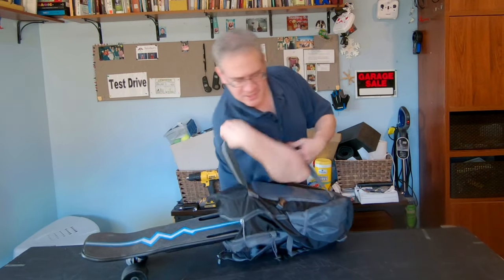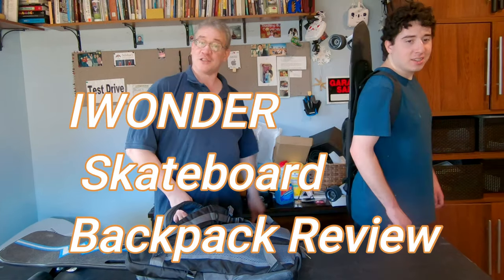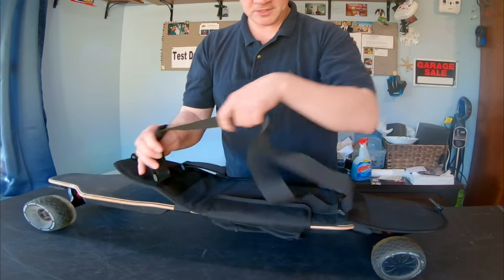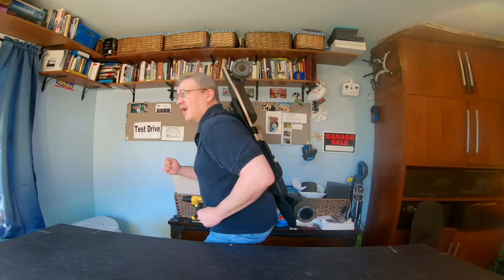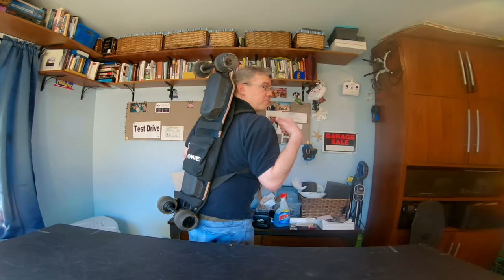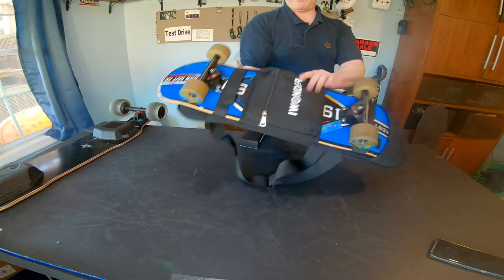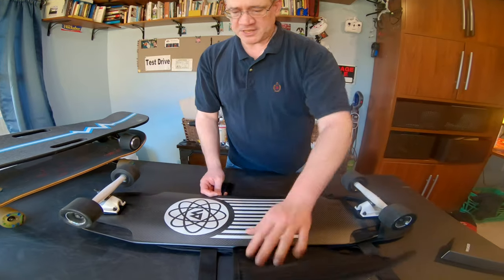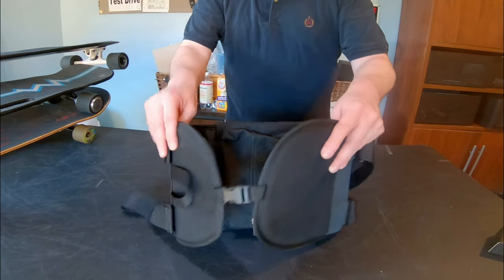IWONDER Skateboard / Electric Skateboard Bag Review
IWONDER Electric Skateboard Backpack Regular Skateboard Bag Longboard Adjustable Shoulder Foldable Carrier Travel Backpack

IWONDER creates an electric skateboard backpack that fit 'most' electric skateboards. Not only eboards, but also fit skateboard, longboard and small fish boards. (Boosted, Evolve, Backfire, Exway, Wowgo, Meepo, Ownboard, Teamgee, Lycaon...)

Dimension 80cm x 24cm x 7cm.
Main Material:Polyester.
Curved Shoulder straps for comfort fit.
Designed to hold most regular skateboards and mini electric skateboards up to 15.5 lbs.

On this channel, I do Tech product reviews such as Electric Skateboards, Longboards, Drones, Cameras, audio and technical, tips tricks, innovative Ideas and cool Sports Tech stuff.

Or just stop by to say hello and visit me on twitter too @

🎥 I made this video using Filmora Software.
Easy to use and I love it. Here’s a link for 30 day trial.

or AliExpress

however, the company gives a percentage of the sale to the link generator (that's me.)